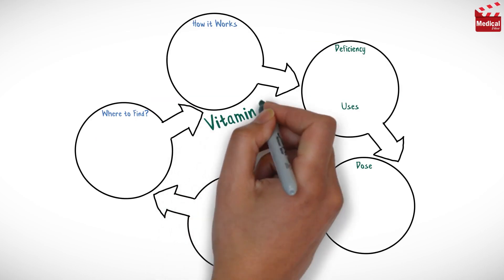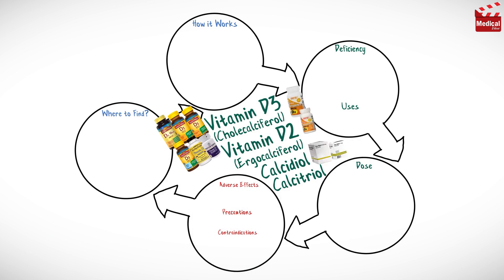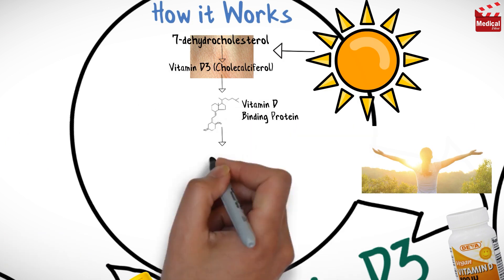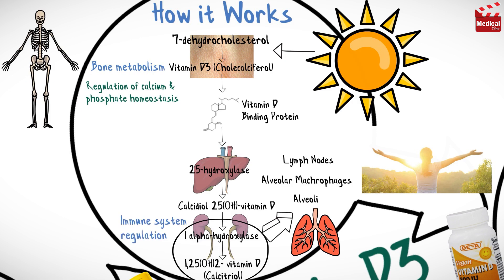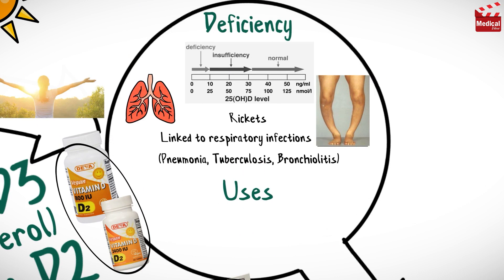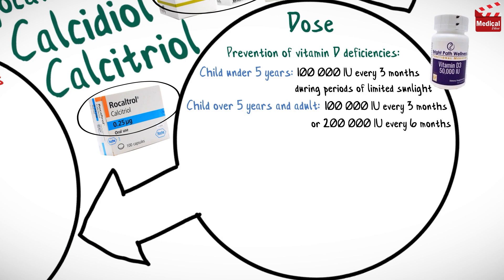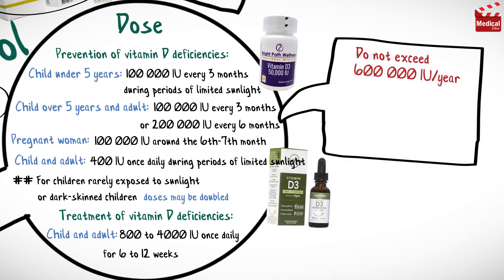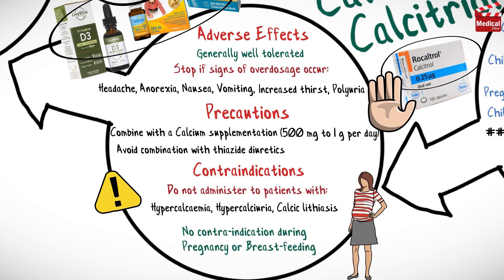Vitamin D3 (Cholecalciferol) - Vitamin D2 (Ergocalciferol) - Calcitriol: Sources, Uses, Dosage ...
- This is lesson n# 41 in "A DRUG IN BRIEF" Series. In this video I'm gonna discuss almost all you need to know about Vitamin D3 (Cholecalciferol) - Vitamin D2 (Ergocalciferol) - Calcitriol - Calcidiol: Sources, Uses, Dosage, Side Effects, Mechanism of action, Deficiency, and Contraindications

- In less than 6 minutes you'll learn:

- What is Vitamin D 3?

Vitamin D belongs to the family of fat-soluble vitamins, which include vitamins A, D, E and K. These vitamins are absorbed well with fat and are stored in the liver and fatty tissues.

There are two main forms of vitamin D in the diet:

Vitamin D2 (ergocalciferol): Found in plant foods like mushrooms.
Vitamin D3 (cholecalciferol): The flesh of fatty fish (such as salmon, tuna, and mackerel) and fish liver oils are among the best sources. Small amounts of vitamin D are found in beef liver, cheese, and egg yolks.
Natural sources of vitamin D are limited, especially if you're vegetarian or don't like fish.
Foods such as cow's milk, soy milk, orange juice, cereals, and oatmeal are sometimes fortified with vitamin D.

However, sunlight is the best natural source of vitamin D3. The UV rays from sunlight convert cholesterol in your skin into vitamin D3

- Learn more about Vitamin D mechanism of action, uses, dosage, side effects, and precautions in this video...